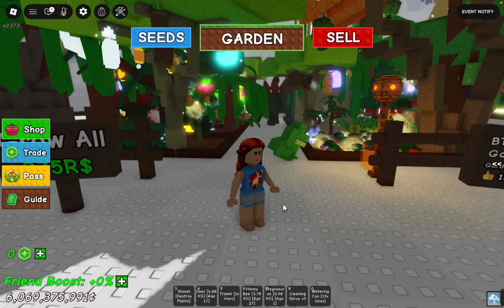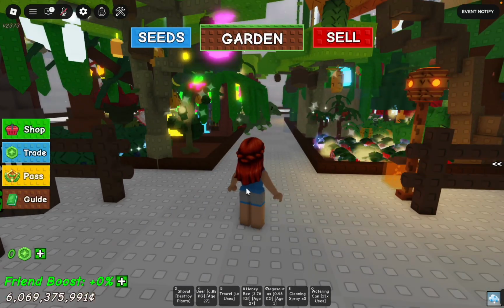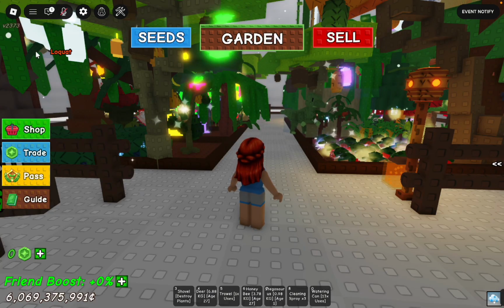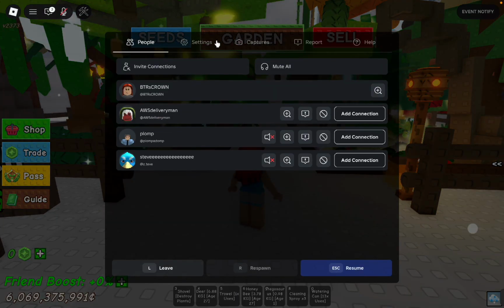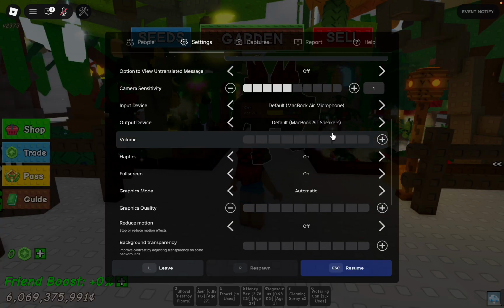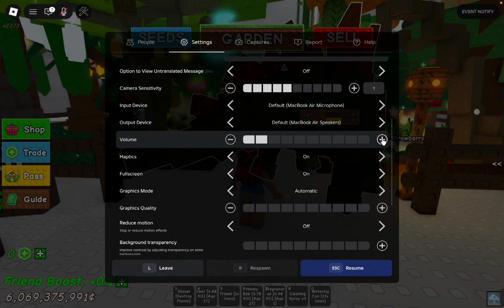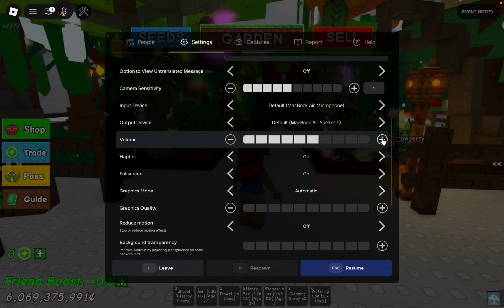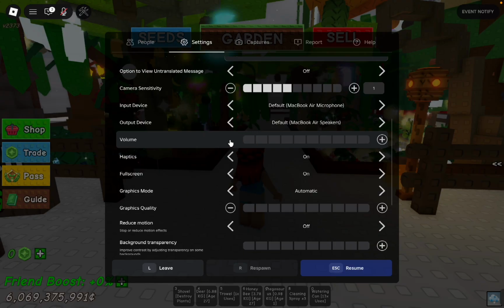How To Increase Voice Chat Volume in Roblox (Easy Guide 2026)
Learn How To Increase Voice Chat Volume in Roblox with this quick tutorial. This guide also explains roblox how to increase voice chat volume, covering Roblox audio settings, voice chat controls, sound volume fix, in-game voice settings, and PC/mobile audio adjustment tips.